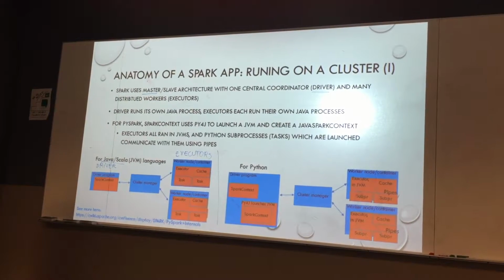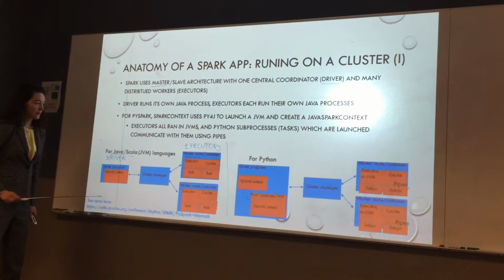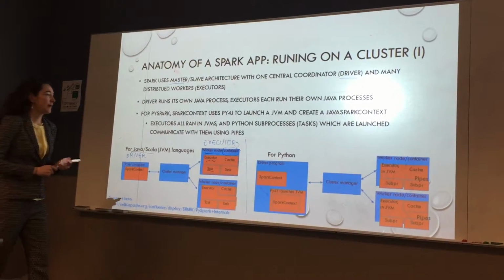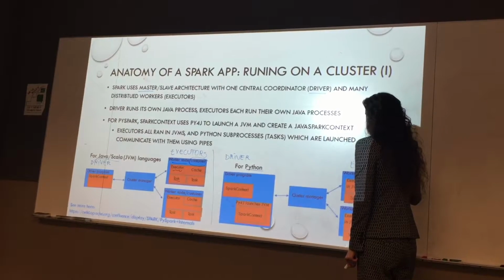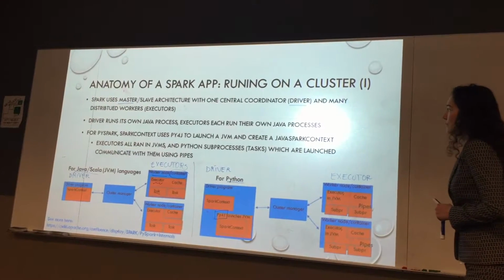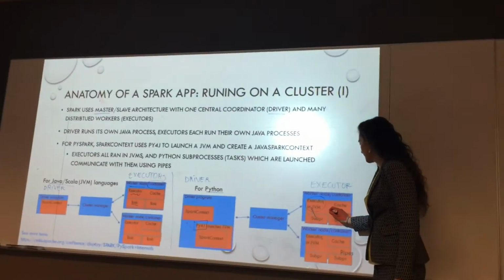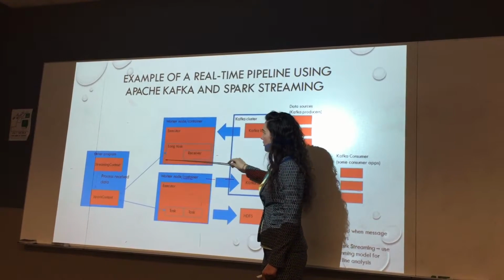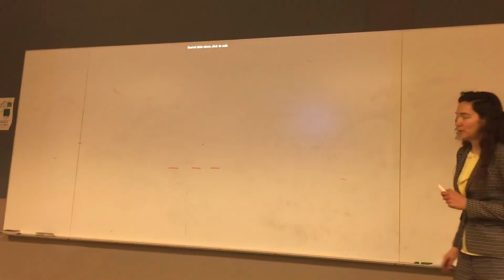L05_05_SparkComutingEngine_RunTimeArchitecture_02